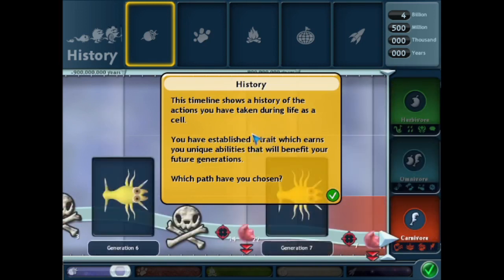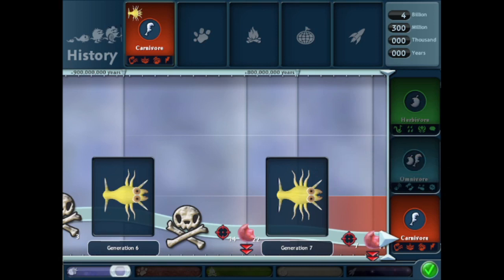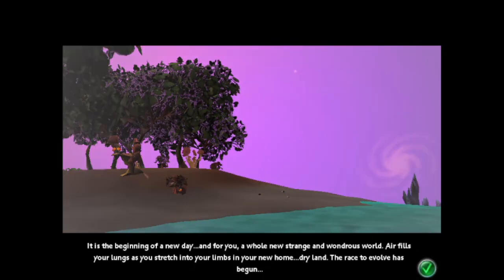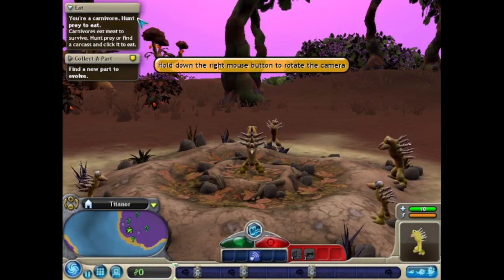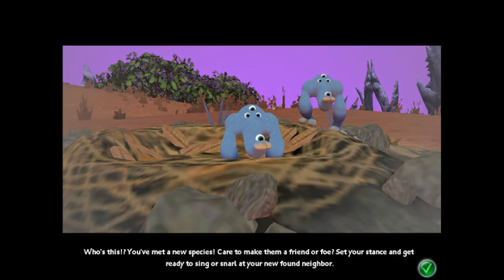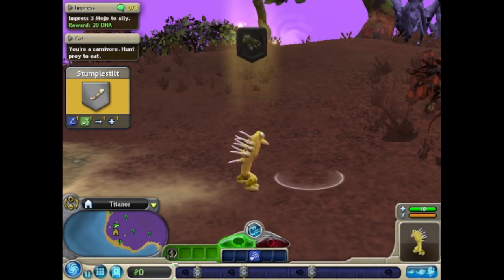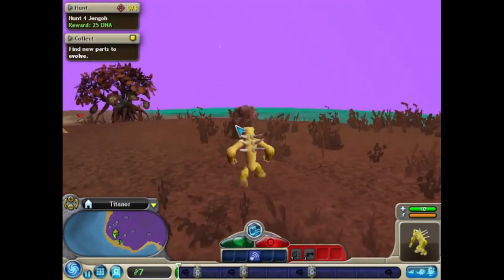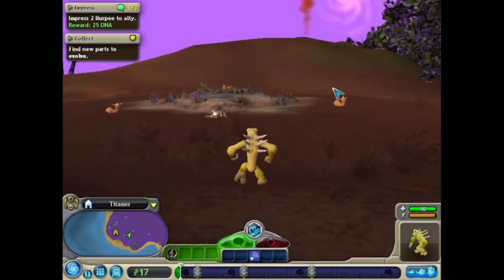Spore: Solarspikeions | The Creature Stage pt #1 | Gameplay #3 - General Bowser Media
In this video I play Spore and go back to the planet Titanor to do Part #1 of  the Creature Stage.

My Family and Friends Channels